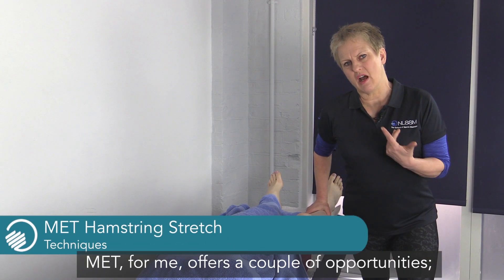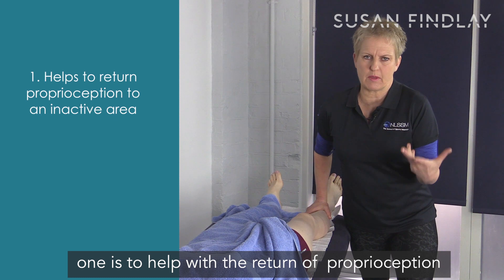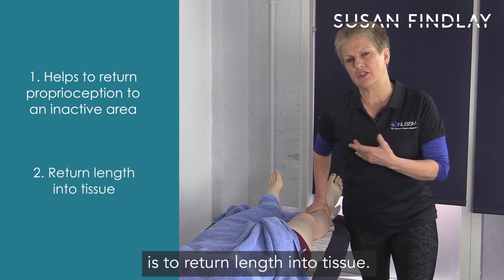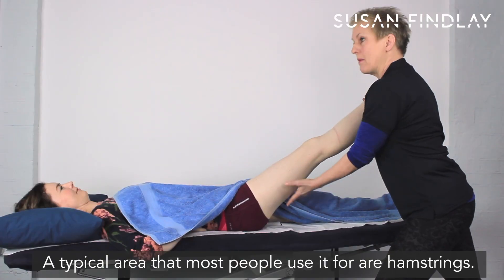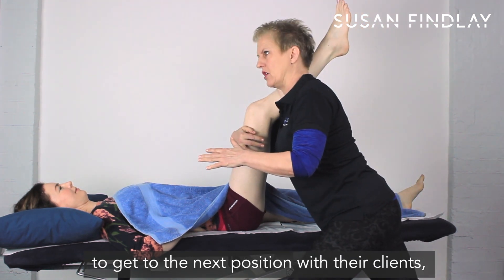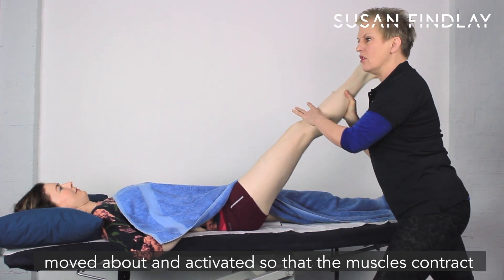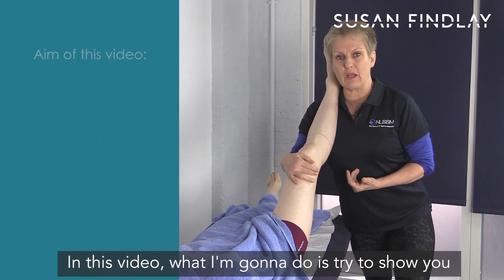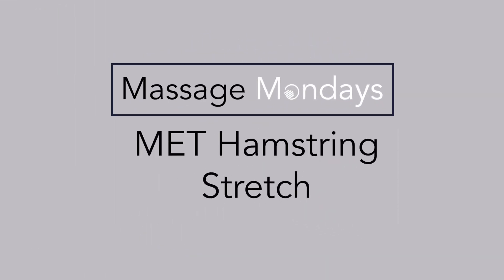Massage Mondays - MET Hamstring Stretch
MET is a great tool to re-establish muscle engagement by waking up selected neuromuscular patterns within the connective tissue.  In other words it has a two fold effect; it can relax hypertonic muscles but it can also re-establish a long lost conversation (muscle inactivity) into action.

One of the key points that will help you to maximize the effectiveness of the technique is to work in a controlled manner.

The aim is to move as smoothly as you can during your transitions so you do not kick start the receptors into action before you have reached your intended goal.

I have demonstrated a simple and effective way to do exactly that using the hamstrings as an example.

A key point is to maintain the pressure of the hands below the knee joint without hyper-extending the client's knee, just enough to maintain stability and control while moving your shoulder down the back of the leg into your next position.

Don’t forget to check your inbox after signing up!